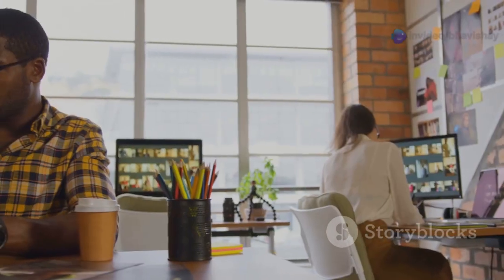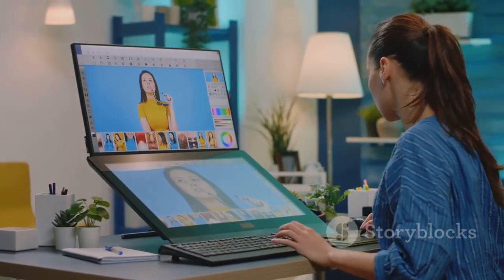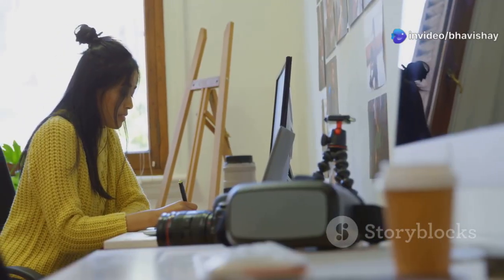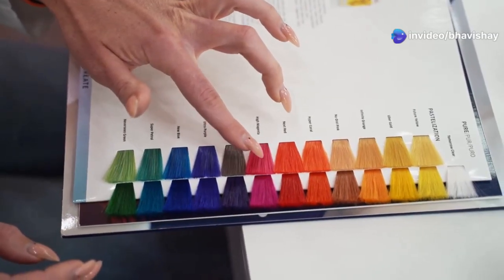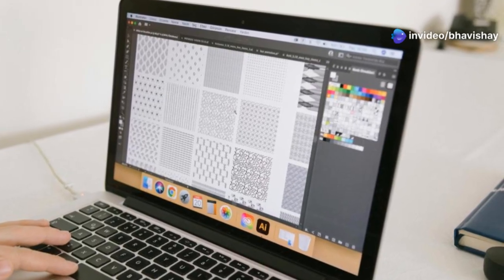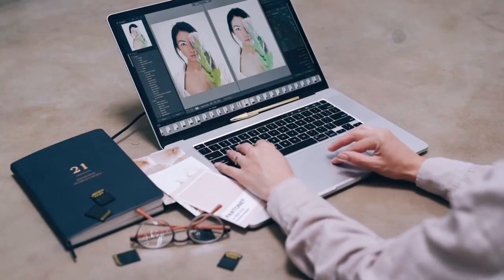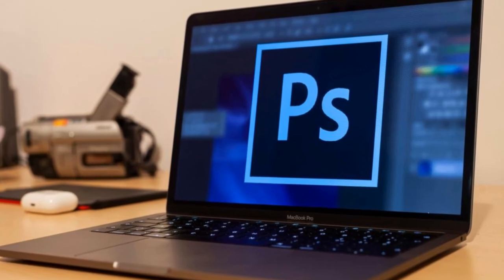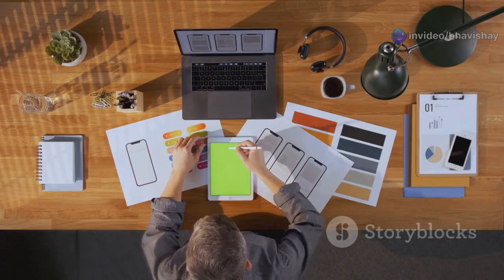What is the difference between Adobe Illustrator, InDesign and Photoshop.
In this video, we dive into the essential differences between Adobe Illustrator, InDesign, and Photoshop, three powerful tools for graphic design. Discover how Illustrator excels in vector graphics, making it perfect for logos and illustrations, while InDesign shines in layout design for print and digital publications. Meanwhile, Photoshop is the go-to for photo editing and raster-based graphics. Whether you're a budding designer or a seasoned pro, understanding these tools can elevate your creative projects. Join us as we break down their unique features, ideal use cases, and best practices.